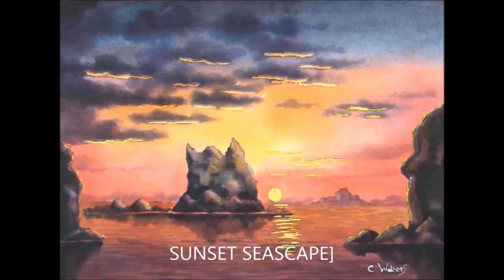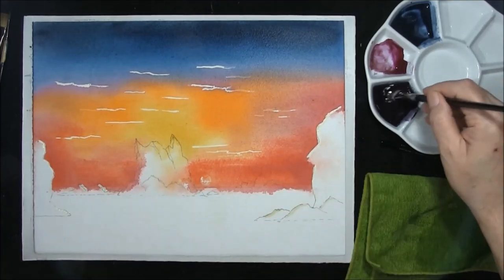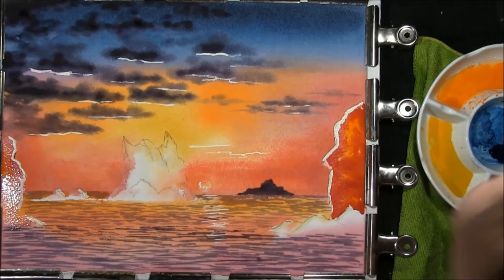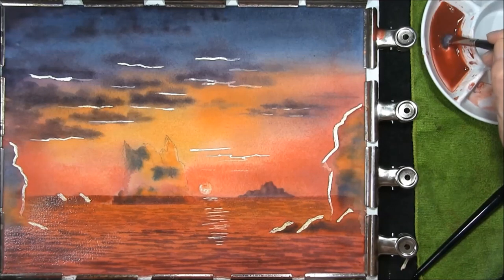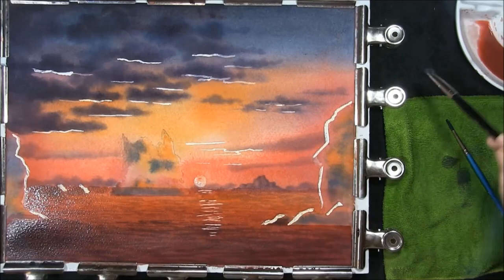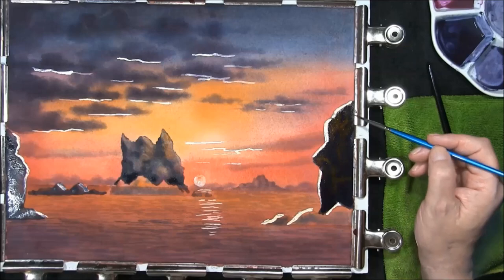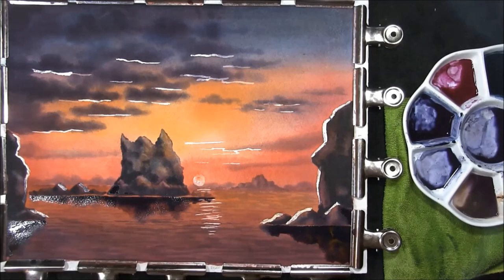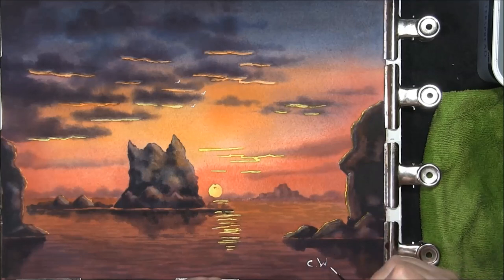HOW TO PAINT A SUNSET SEASCSAPE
How to paint a sunset seascape/How to paint realistic water with reflections depth and create a focal point in a sunset with clouds rocks and sea in watercolor. SUNSET SEASCAPE